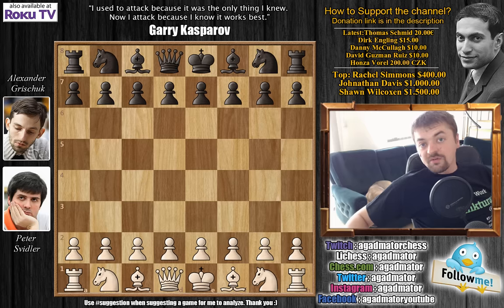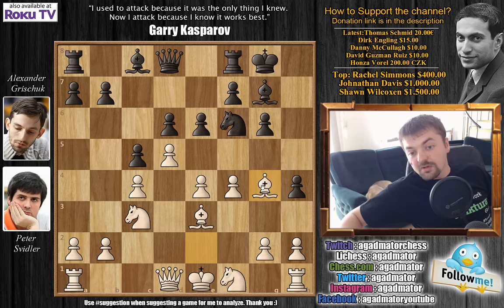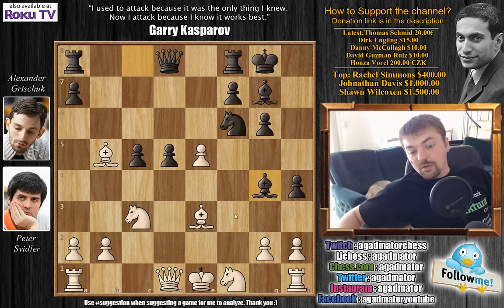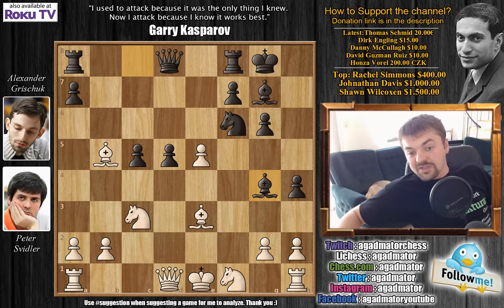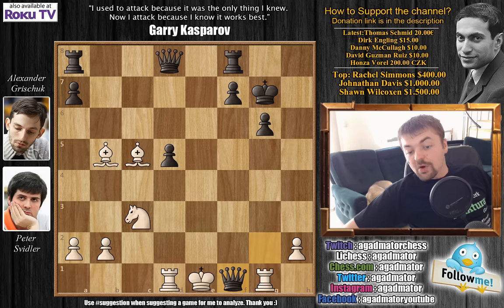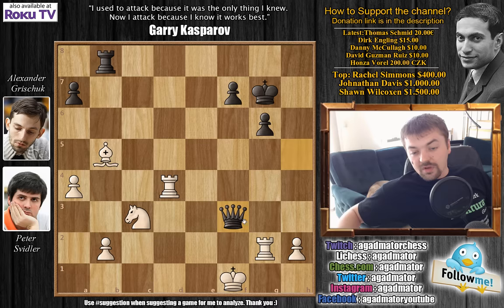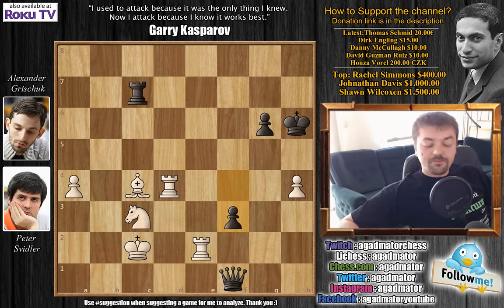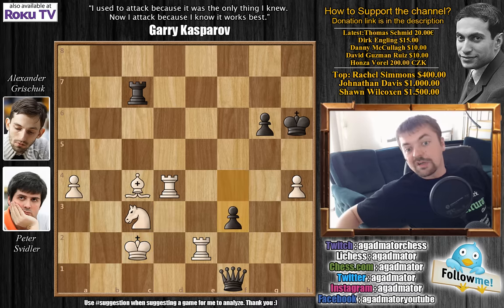Craziest and Most Complex Game So Far | Svidler vs Grischuk | Candidates Tournament 2013. | Round 9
Follow MprooV on Twitter agadmator Magnus Carlsen is the sole leader after nine rounds at the FIDE World Chess Candidates’ Tournament. On Monday the Norwegian drew with Vladimir Kramnik (Russia) while co-leader Levon Aronian (Armenia) lost to Boris Gelfand (Israel). Peter Svidler and Alexander Grischuk (both Russia) drew an amazingly complicated game and after 6.5 hours of play Vassily Ivanchuk (Ukraine) scored his first win, against Teimour Radjabov (Azerbaijan).

With the second half of the FIDE World Chess Candidates’ Tournament well under way, the interest in the tournament is growing, both online and at the IET in London. Every day both the number of spectators in the playing hall and journalists in the press room is growing, and many local grandmasters can be seen at the venue. Gawain Jones, Daniel King and Luke McShane have been frequent visitors and on Monday GMs John Nunn, Matthew Sadler, Jon Speelman and Simon Williams came along. They all witnessed another great round in which the big game was world number 2 Vladimir Kramnik against world number 1 Magnus Carlsen.

Check out all photos from Round 9 of the 2013 candidates tournament

Peter Svidler vs Alexander Grischuk
World Championship Candidates (2013), London ENG, rd 9, Mar-25
King's Indian Defense: Saemisch Variation. Normal Defense (E81)

1. d4 Nf6 2. c4 g6 3. Nc3 Bg7 4. e4 d6 5. f3 O-O 6. Be3 c5 7. Nge2 Nc6 8. d5 Ne5 9. Ng3 h5 10. Be2 h4 11. Nf1 e6 12. f4 Nc4 13. Bc4 b5 14. Bb5 ed5 15. e5 de5 16. fe5 Bg4 17. ef6 Bd1 18. fg7 Kg7 19. Bc5 h3 20. Rd1 hg2 21. Rg1 gf1Q 22. Kf1 Qh4 23. Rg2 Rfd8 24. Rd4 Qh5 25. Rf4 d4 26. Bd4 Rd4 27. Rd4 Rb8 28. a4 a6 29. Ba6 Qf3 30. Rf2 Qh1 31. Ke2 Rb2 32. Rd2 Qc1 33. Kd3 Rb6 34. Bc4 Rd6 35. Bd5 Rd7 36. Rf4 f5 37. Rd4 Kh6 38. h4 Rc7 39. Bc4 Qf1 40. Re2 f4 41. Kc2 f3

NANO nano_1h1kgfaq88t1btwadqzx73rbha5hwbb88sxmfns851kwj8hnosdj51w388xx
Monero 4AdvvqmC4xhPyyRSAEDxTTAoXdxAtX2Py6b8Eh4EQzBLGbgo5rY5Khcap1x76JrDJH87yibAE9b6TPwTsvBAiFFCLtM8Be7